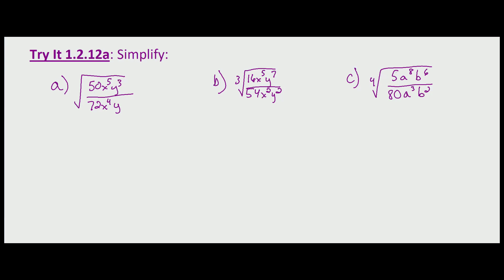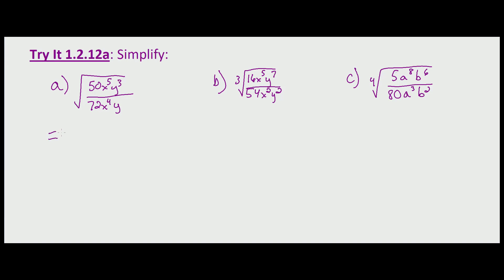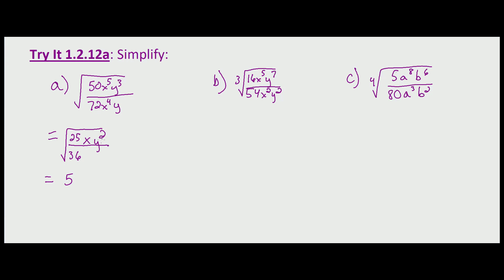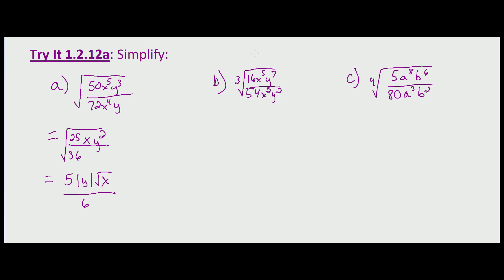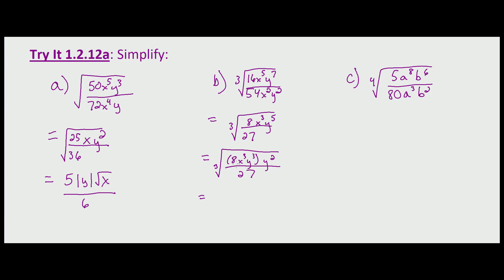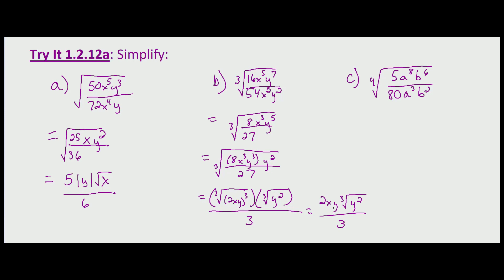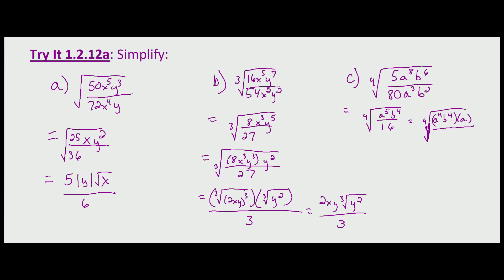Algebra IIB Try It 1 2 12a